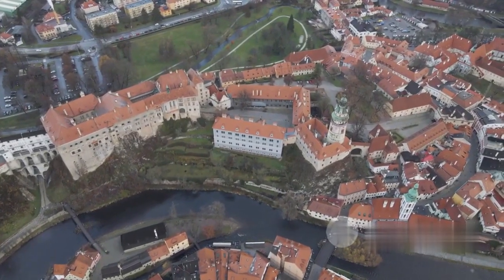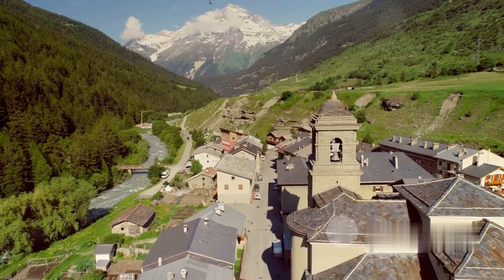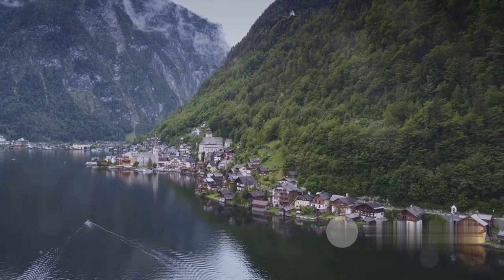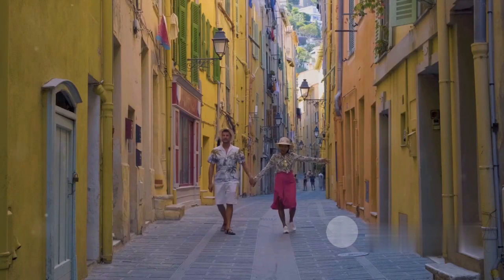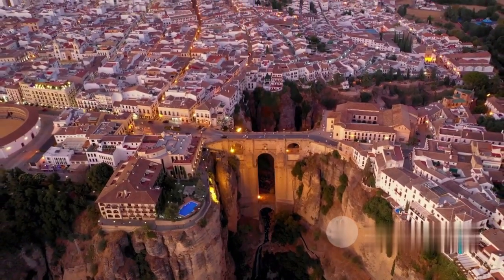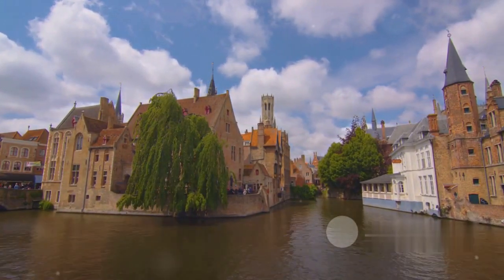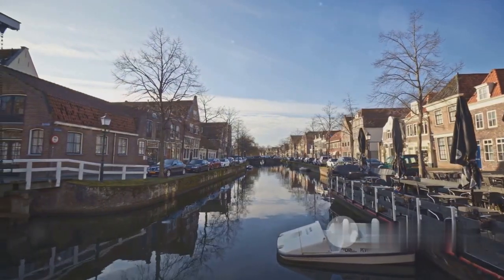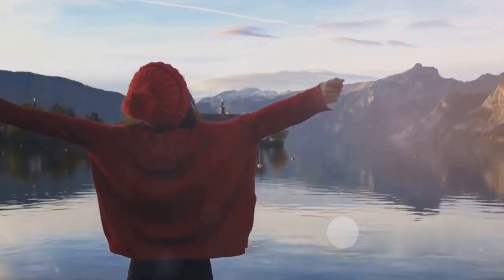10 Most Beautiful Tiny And Small Towns In Europe | Europe Travel Guide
10 Most Beautiful Tiny And Small Towns In Europe | Europe Travel Guide

Welcome to the journey of the 10 most beautiful small towns in Europe. When we travel in Europe, big and colourful cultural cities like Rome, Berlin, London, and Paris get everyone's attention. But visiting some of the small towns will provide a more authentic experience. Charming European small towns are packed with jaw-dropping scenery, authentic culture, delicious foods, and the true spirit of their nation.

Discover hidden gems in Europe as we explore lesser-known destinations that offer a glimpse into the continent's rich history and culture. Immerse yourself in the stunning landscapes, unique architecture, and delicious cuisine that each town has to offer.

Whether you're a seasoned traveller or looking to plan your first trip to Europe, this video will inspire your next adventure. So come join us this is Scenic Hunter's fascinating journey to visit the 10 most beautiful small towns in Europe.

OUTLINE:

00:00:00 Introduction
00:00:29 Town 10 - Cesky Krumlov, Czech Republic
00:00:58 Town 9 - Gruyeres, Switzerland
00:01:25 Town 8 - Bibury, England
00:01:54 Town 7 - Hallstatt, Austria
00:02:24 Town 6 - Eze, France
00:02:55 Town 5 - Colmar, France
00:03:27 Town 4 - Ronda, Spain
00:03:58 Town 3 - Manarola, Italy
00:04:28 Town 2 - Bruges, Belgium
00:04:58 Town 1 - Giethoorn, Netherlands
00:05:24 Conclusion

Scenic Hunter

most beautiful small towns in Europe
most beautiful small towns in the world
most beautiful tiny and small towns in Europe
25 most beautiful tiny and small towns in Europe
17 most beautiful tiny and small towns in Europe
beautiful small towns in Europe
beautiful small towns in the World
beautiful small town
small town euphoria
small towns
small towns in italy
small towns in new zealand
small towns in Europe
beautiful places
most breathtaking places on earth
europe beuatiful places
europe beautiful village
Europe beuatiful status
Europe beuatiful destinations
Beautiful Europe 4K
European beautiful village
Europe most beautiful cities
Europe most beautiful places
Europe most beautiful country
Beautiful towns in Europe
European travel destinations
Hidden gems in Europe
European countryside
European architecture
European history
European culture
European tourism
European Travel Destinations
European Country side
European Architecture
European History
European Culture
European Tourism
Europe Travel Guide
Travel Vlog
Europe Vlog
Europe Travel
Travel Europe
Visit Europe
Europe Vacation
europe
europe tourism
europe travel
positano
reine
giethoorn
Castelluccio
Monsaraz
dinant
trogir
Lauterbrunnen
Albarracin
Mostar
gordes
Portree
Marsaxlokk
Bibury
visby
Cesky Krumlov
Sighisoara
bled
mykonos
Rothenburg
Hallstatt
towns
small towns
towns in europe
colmar
Croatia
best small towns in america
small towns in america
travel
best small towns in europe
Top 10 Most Beautiful Small Towns In Europe
europe travel guide
europe
europe tourism
europe travel
positano
reine
giethoorn
Castelluccio
Monsaraz
dinant
trogir
Lauterbrunnen
Albarracin
Mostar
gordes
Portree
Marsaxlokk
Bibury
visby
Cesky Krumlov
Sighisoara
bled
mykonos
Cadaques
Zermatt
Rothenburg
Eguisheim
perast
Hallstatt
towns
small towns
small towns
towns in europe
Portugal
France
Germany
Iceland
Czech
turkey
turkeye
malta
colmar
Scotland
wales
slovenia
Ireland
Switzerland
adventour
Italy
Austria
Greece
Netherlands
Croatia
Sweden
England
europe
europe tourism
Europe travel
positano
reine
giethoorn
Castelluccio
Monsaraz
dinant
trogir
Lauterbrunnen
Albarracin
Mostar
gordes
Portree
Bibury
visby
Sighisoara
bled
Hallstatt
towns
tiny towns
villages
best small towns
Fairytale Towns
towns
european villages
europe villages
travel guide
travel
best european villages
top villages to visit in europe
cheap
budget
Europe
vacation
travel
destinations
countries
accommodation
food
transportation,
Croatia,
Lithuania,
Hungary,
Poland,
Montenegro,
Bosnia and Herzegovina,
serbia,
Bulgaria,
Romania,
Albania,
budget-friendly,
Amazing smalltowns,
Best towns,
Besttowns,
Smalltown,
Smalltowns,
Toptowns,
Towns in Europe,
around the world,
beautiful,
beautifulplaces,
best places,
cities,
countries,
europe,
most,
most beautiful,
reizen,
small,
small towns,
to visit,
top15,
tourism,
towns,
travel,
travelers,
traveling,
Ghent,
Christmas markets in Europe,